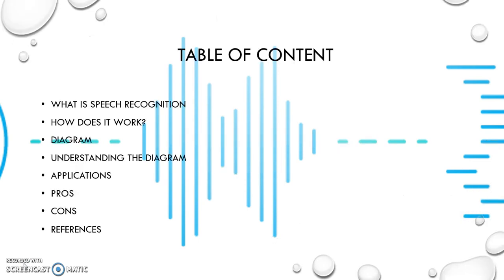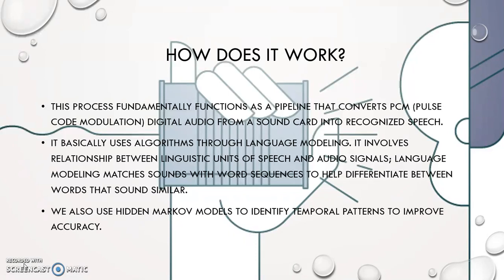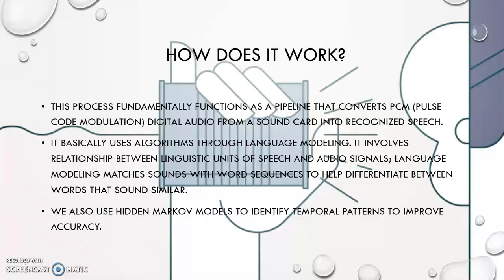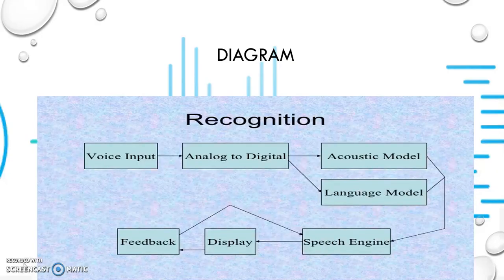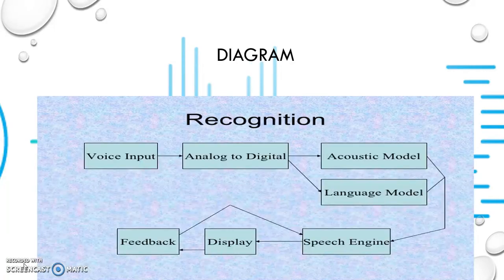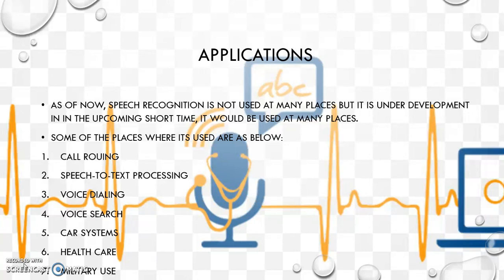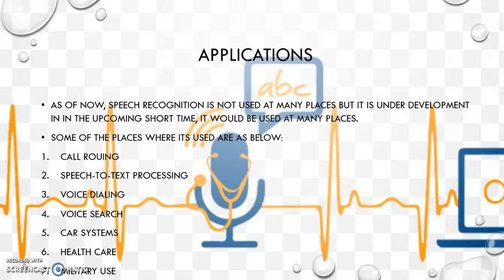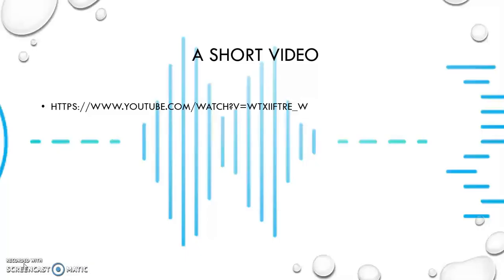Presentation 4 - Speech Recognition